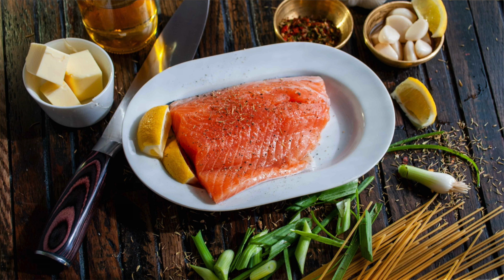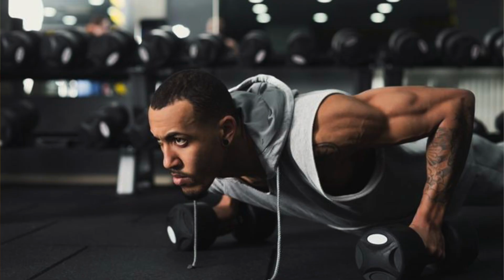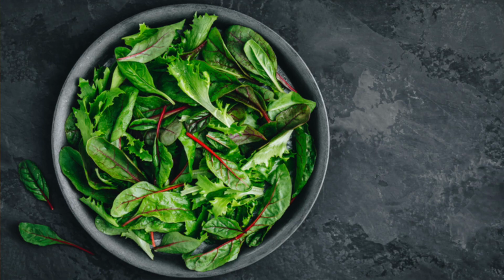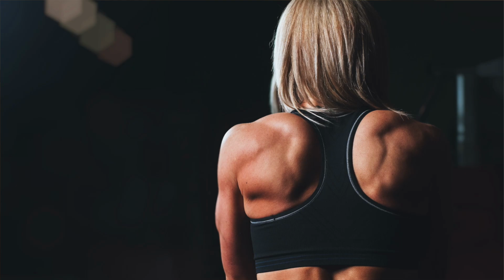Top 5 Recovery Foods for Athletes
Top 5 Foods for Faster Recovery After Training!

If you’re training hard but struggling with soreness, fatigue, or slow recovery, your nutrition might be the missing link. Here are 5 science-backed foods to help you bounce back faster:

1.  Tart Cherries 🍒 – Reduce muscle soreness & inflammation (DOMS killer!)

2.  Wild-Caught Salmon 🐟 – Packed with omega-3s to speed up muscle repair

3. Sweet Potatoes 🍠 – Replenish glycogen & keep energy levels high

4.  Pumpkin Seeds 🎃 – Loaded with magnesium to prevent cramps & support recovery and zinc for testosterone

5. Spinach & Dark Greens 🥬 – Combat oxidative stress & improve blood flow

If you’re not eating these after training, you’re missing out on faster recovery!

If you're looking for additional health information for athletes, check out the BLOG

Connect with Dr. Barker & The Natural Athlete's Clinic ~

Dr. Jason Barker is a seasoned athlete and clinician with decades of experience. He received his Doctorate of Naturopathic Medicine from Sonoran University of Naturopathic Medicine in 2001.  His use of “doctor” or “Dr.” in relation to himself solely refers to that degree. He is registered in Colorado where he maintains an active clinical practice and serves as a functional medicine consultant.
This content is strictly the opinion of Dr. Jason Barker and is for informational and educational purposes only. It is not intended to provide medical advice or to take the place of medical advice or treatment from your personal physician. This video does not create a doctor-patient relationship between Dr. Barker and you. All viewers of this content are advised to consult their doctors or qualified health professionals regarding specific health questions. Neither Dr. Barker nor The Natural Athlete’s Clinic takes responsibility for possible health consequences of any person or persons reading, viewing or following the information in this educational content. All viewers of this content, especially those taking prescription or over-the-counter medications, should consult their physicians and obtain a medical exam, diagnosis, and recommendation before beginning any nutrition, supplement or lifestyle program.